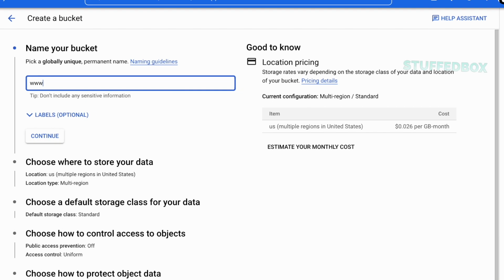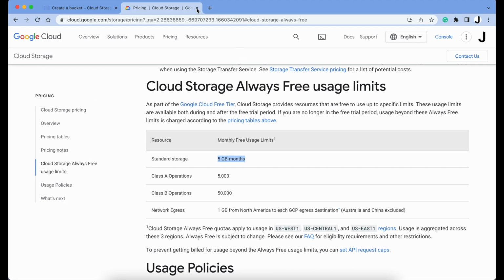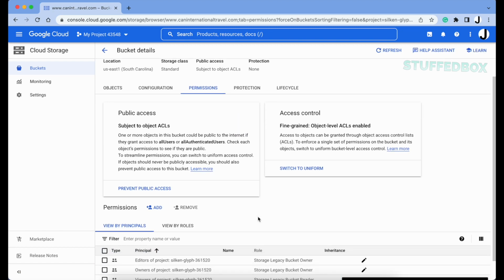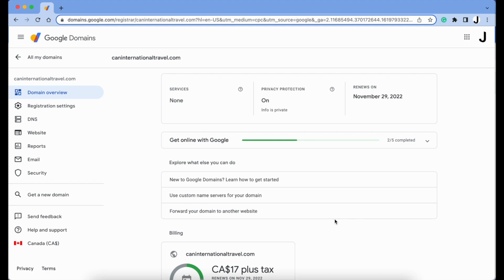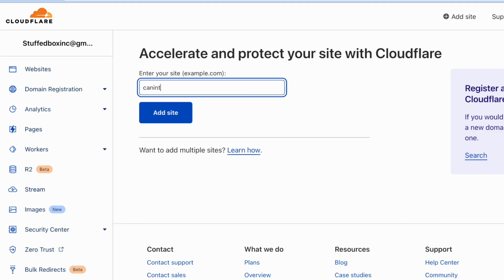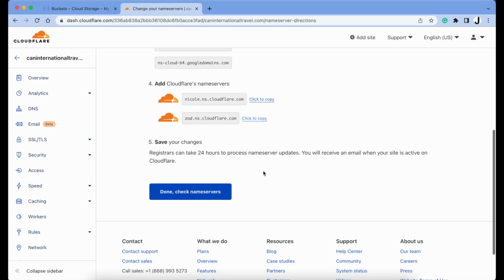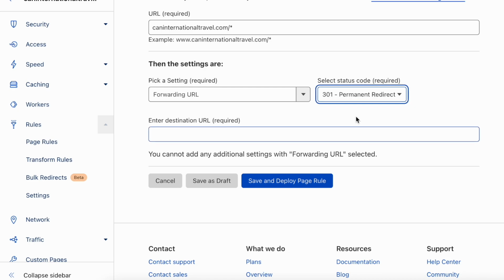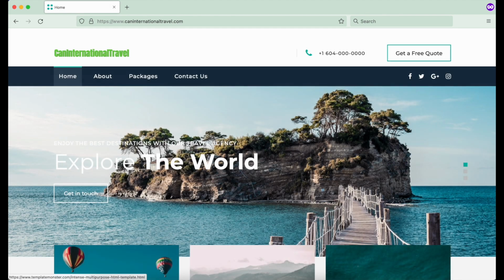Installing Static Website on Google Cloud with SSL| 2023 Tutorial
On this Google Cloud Platform  Tutorial, you will learn how to create a static website using Google Cloud Platform's free tier program. I'll explain how to use Google Storage and point it to your domain I will also show you how to get free SSL using Cloudflare.com's free program.

If you feel that I helped you, click the Thanks button.